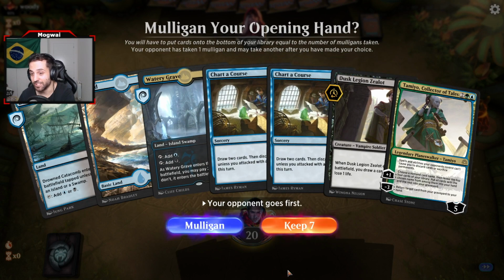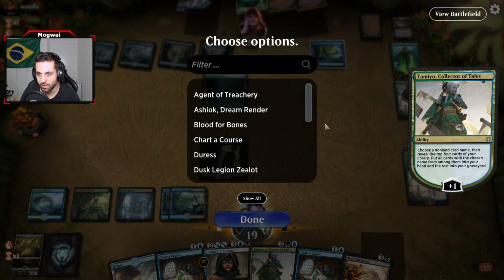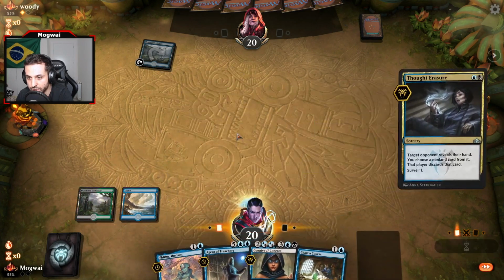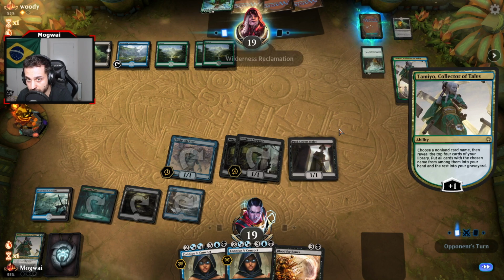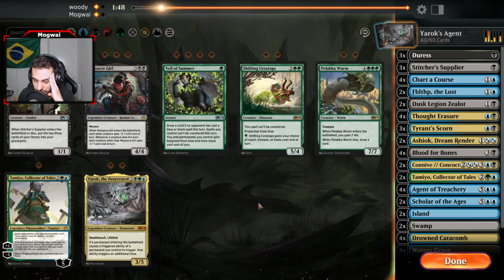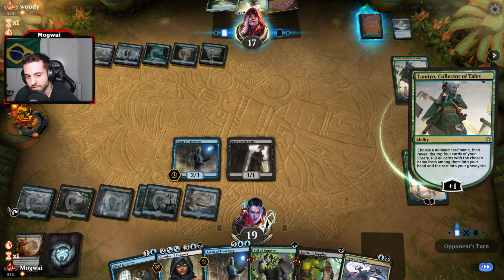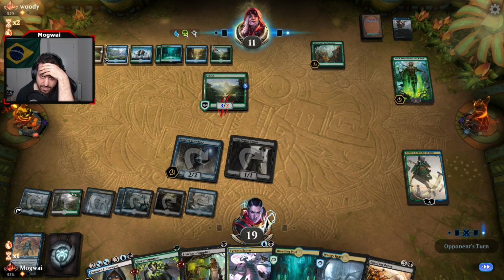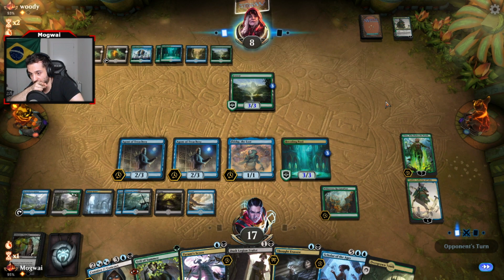Stealing Yo Nexus | Coreset 2020 Standard Deck (MTG Arena)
Skip Deck Guide to Gameplay: 00:44